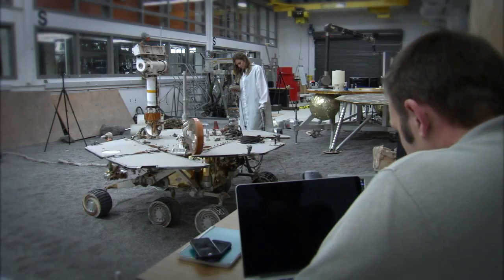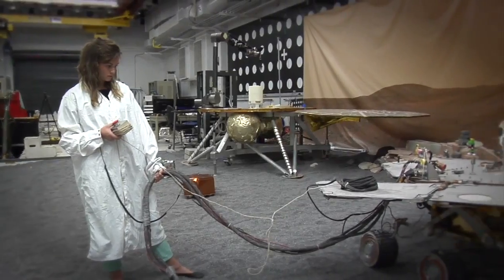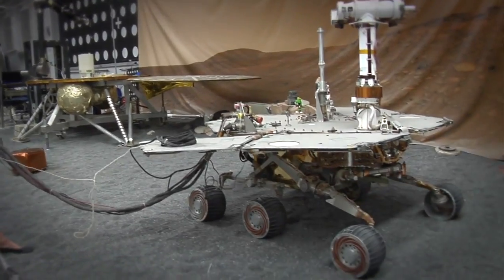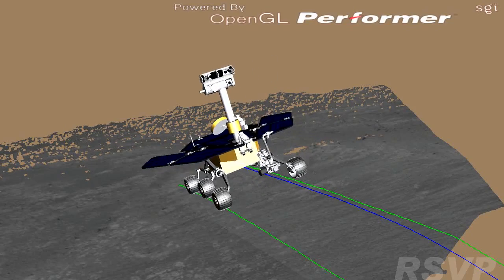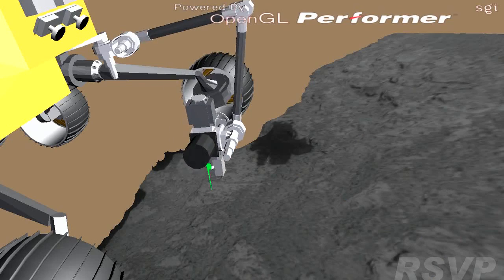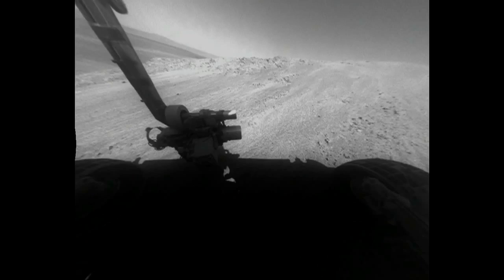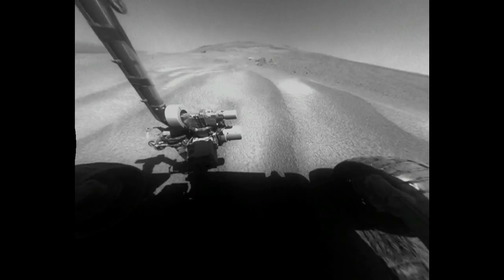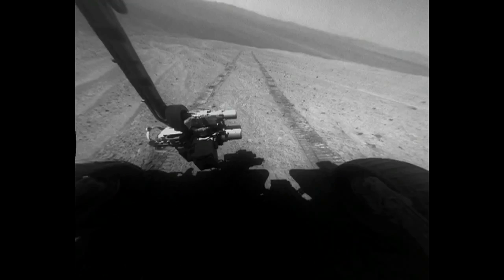Operating A Rover on Mars | NASA JPL Space Science HD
The Mars rover engineering team discusses the demands of operating and maintaining rovers, despite being millions of miles away. Please rate and comment, thanks!